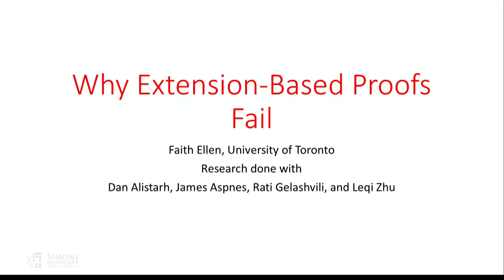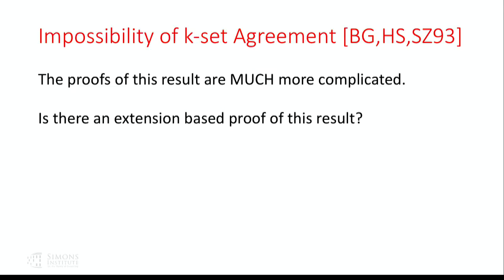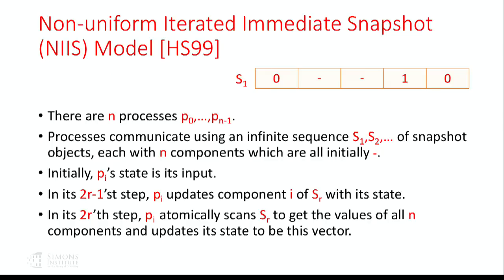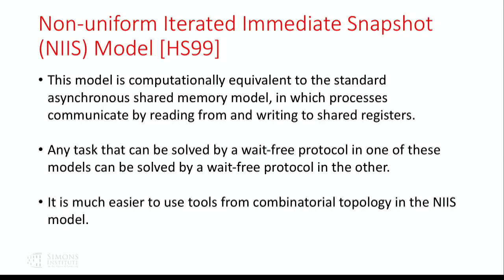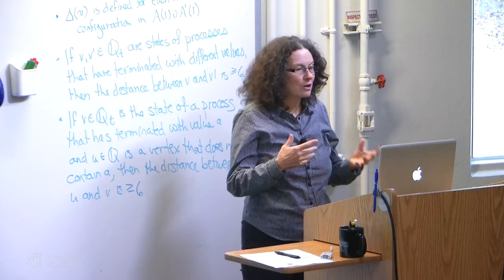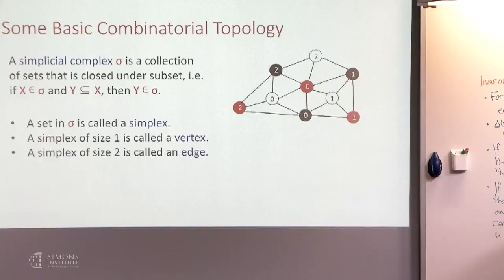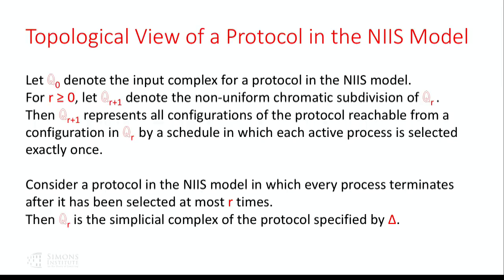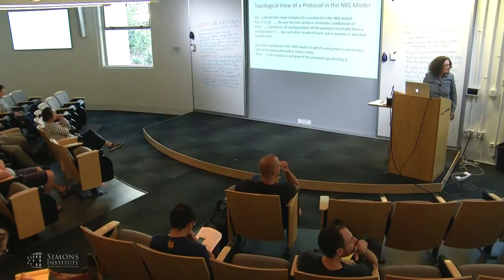Why Extension-Based Proofs Fail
Faith Ellen (University of Toronto)
Interactive Complexity